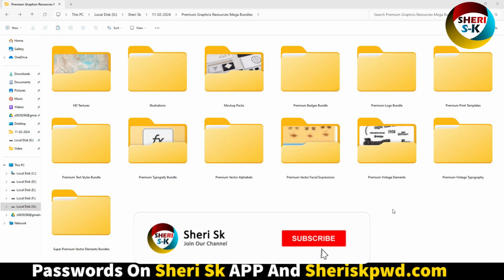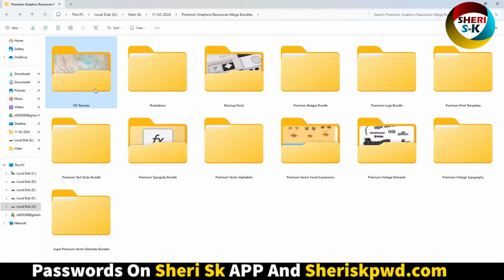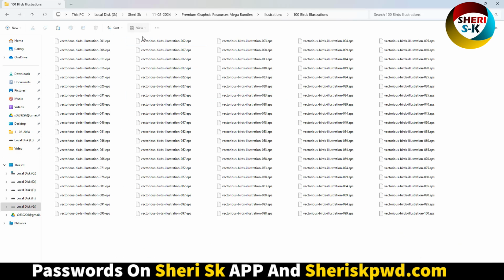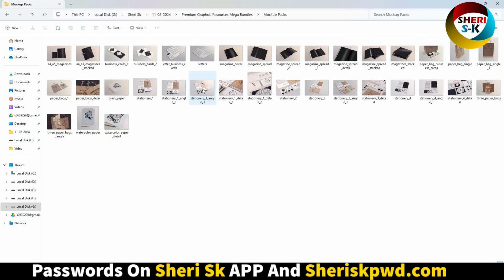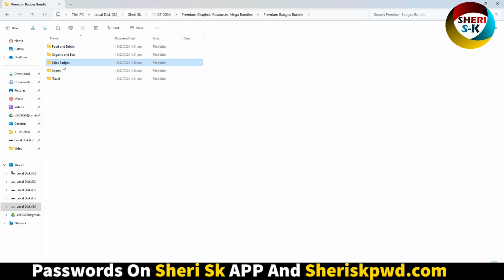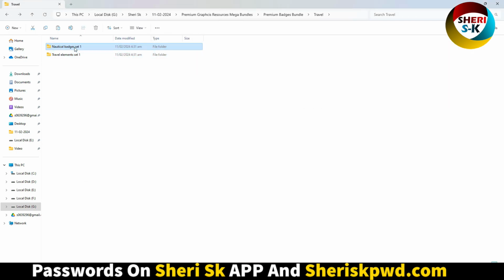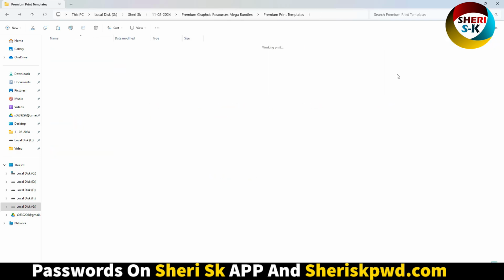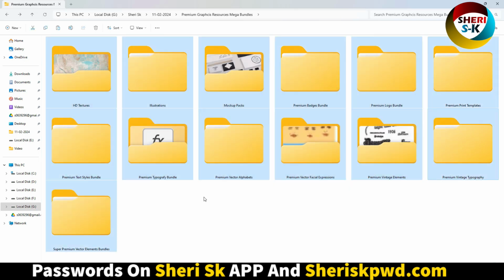Premium Graphics Resources Mega Bundles Download In PSD EPS AI IDML And JPG Mega Graphics Bundles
Photoshop Files Templates
Brochures Templates
Business Cards Templates
Tri-Fold Templates
T-Shirts Templates
Bi-Flod Templates
Frames Templates
Book Cover Templates
Infographic Templates
Wedding Album Cover Templates
Professional Stationery
Youtube Thumbnails Templates
Certificate Templates
Banners Templates
Stickers Templates
Logo Templates
Letterhead Templates
Flyers Templates
Poster Templates
Cv Resume Templates
Slideshow Templates
Promo Templates
Logo IntroTemplates

Download Link
Part 01

HD Textures Bundle Download
Illustrations Bundle Download
Mockup Packs Bundle Download
Premium Badges Bundle Download
Premium Logo Bundle Download
Premium Print Templates Download
Premium Text Styles Bundle Download
Premium Vector Alphabets Download
Premium Vector Facial Expressions Download
Premium Vintage Elements Download
Premium Vintage Typography Download
Super Premium Vector Elements Bundles Download
Abstract Illustrations Download
Birds Illustrations Download
Floral Backgrounds Download
Music Illustrations Download
Vintage Illustrations Download
Winter Illustrations Download
Food and Drinks Badges Download
Organic and Eco Badges Download
Sales Badges Badges Download
Sports Badges Download
Travel Badges Download
Business Logo Bundle Download
Communication Bundle Download
Consulting Bundle Download
Design Bundle Download
Drinks Bundle Download
Environment Bundle Download
Farming Bundle Download
Fashion Bundle Download
Finance Bundle Download
Food Bundle Download
Medical Bundle Download
Mockups Bundle Download
Music Bundle Download
Real estate Bundle Download
Security Bundle Download
Sports Bundle Download
Transport Bundle Download
Travel Bundle Download
A3 and A4 Brochures Print Templates Download
A4 Magazine Print Templates Download
Flat Power Point Presentation Print Templates Download
Flat Study Booklet Print Templates Download
Invitations Print Templates Download
Multipurpose Flyer Print Templates Download
Newsletter Print Templates Download
Signage Print Templates Download
Stationery Branding Mockups Print Templates Download
Holidays Text Styles Download
Metal Print Block Generator Text Styles Download
Modern Text Styles Download
Retro Text Styles Download
Soft Grunge Text Styles Download
Vintage Text Styles Download
Food and Drinks Typographic Elements Download
Organic and Eco typographic elements Download
Sales slogans typographic elements Download
Travel typographic elements Download
TypeZilla-Styles Download
Wedding typographic elements Download
3D paper Alphabets Download
3D Quirky Alphabets Download
3D retro Alphabets Download
Candy Alphabets Download
Cartoon Alphabets Download
Chalk doodle Alphabets Download
Flat soft grunge Alphabets
Origami Alphabets
Overlap abstract Alphabets
Overlap blocks Alphabet
Paper blocks Alphabets
Retro beveled Alphabets
Retro blocks Alphabets
Retro cinema Alphabets
Retro Grunge Alphabets
Retro summer Alphabets
Ribbon Alphabets
Vintage Alphabets
Stationery Templates
Type Banners Templates
Ribbon Insignias Templates
Elegant Insignias Templates
Graphic Styles Templates
Type Insignias Templates
Labels Templates
Elegant Labels Templates
Type Badges
Holiday Templates Download
Type Logos Templates Download
Autumn flat vector elements
Beverage flat vector elements
Electronic devices flat vector elements
Food flat vector elements
Organic eco and fresh vector elements
Seasons Greetings flat vector elements
Social flat vector elements
Spring flat vector elements
Summer escape flat vector elements